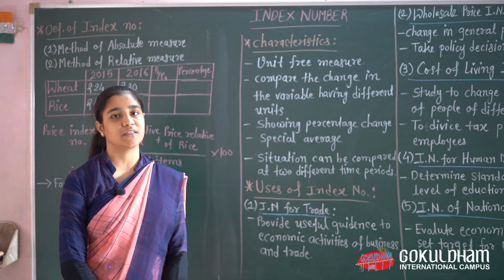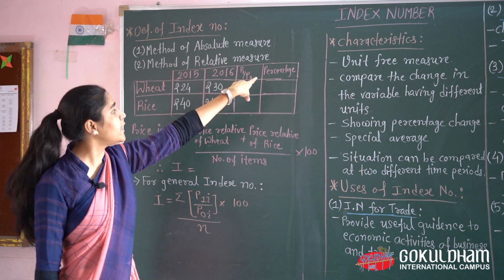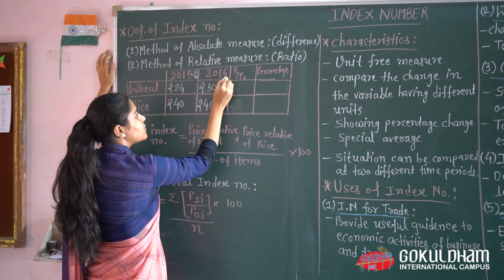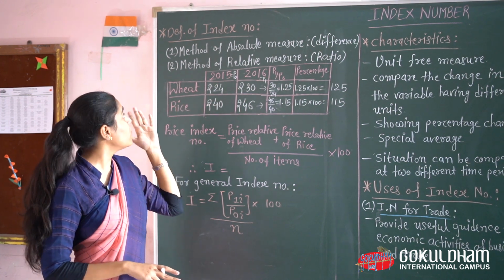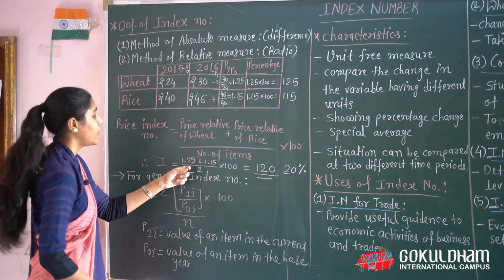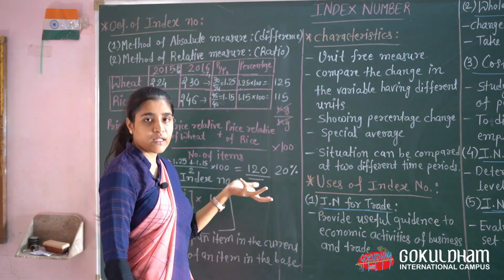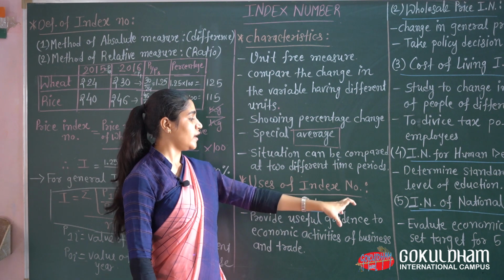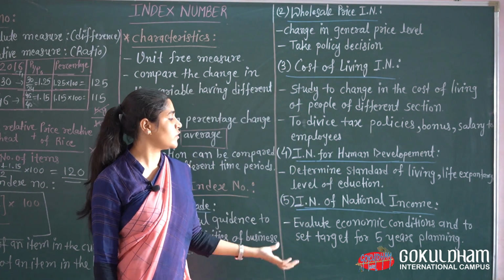Statistics Chapter-1 Index Number Of STD-12 By Gokuldham Nar || Part-1